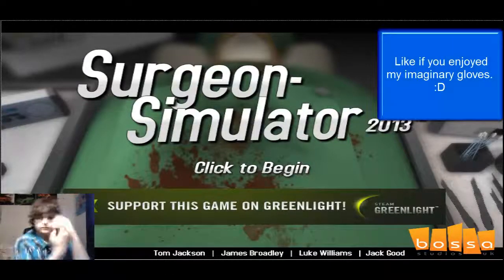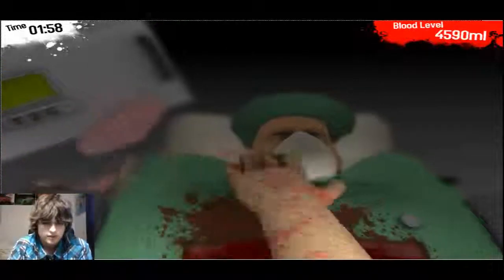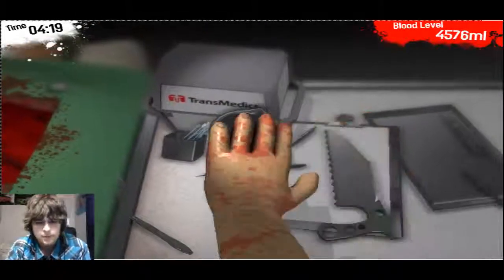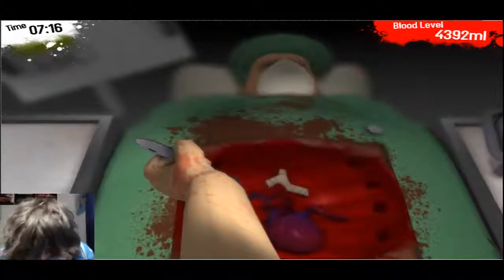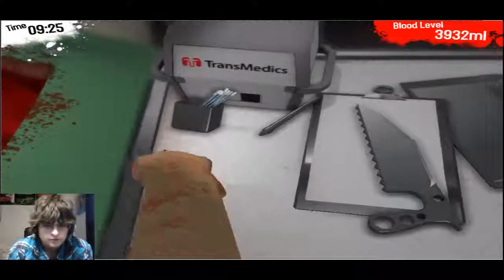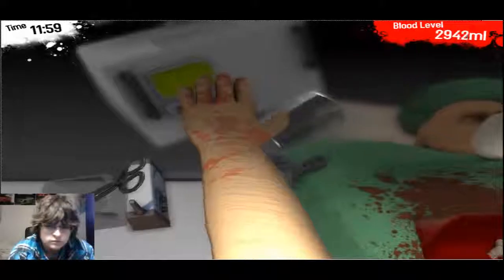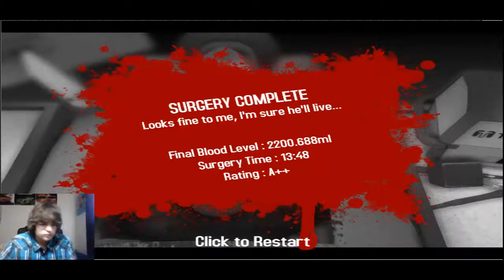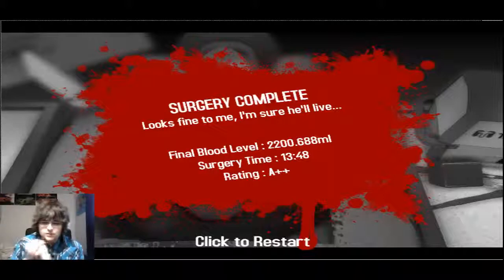Styles plays Surgeon Simulator 2013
It's time for me to show my skills! :D